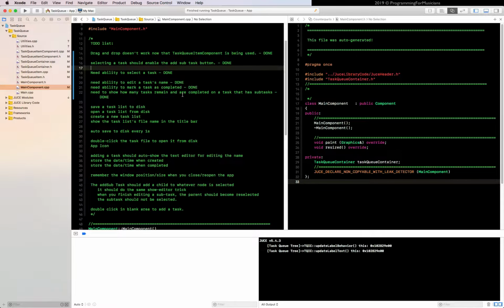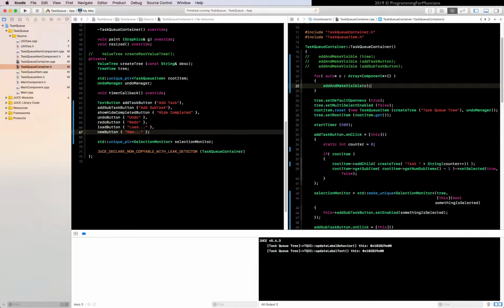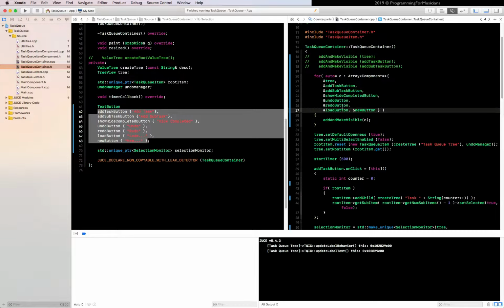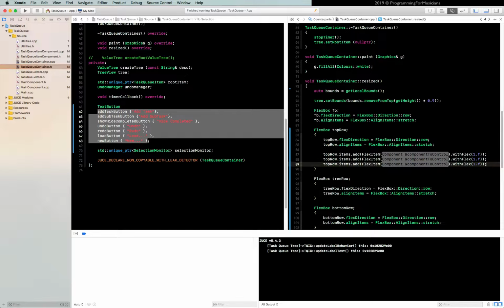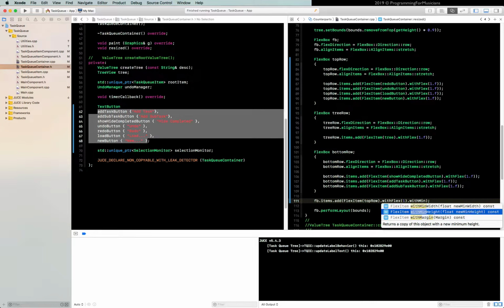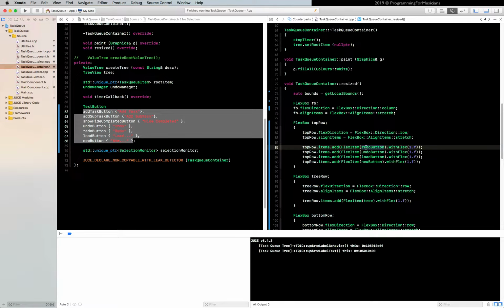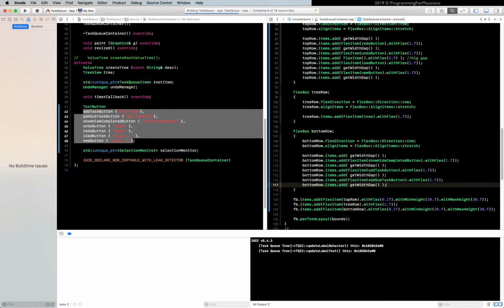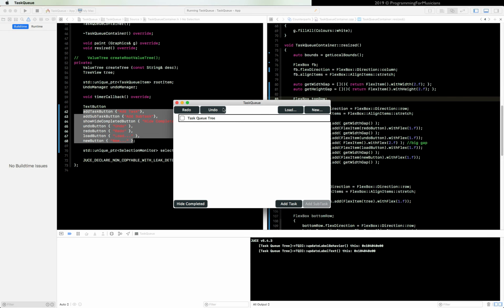TaskQueue Chapter 6 Part 1